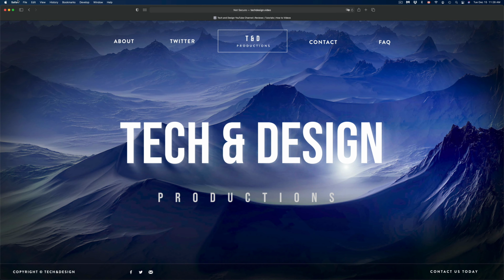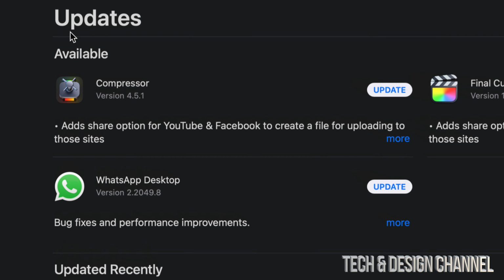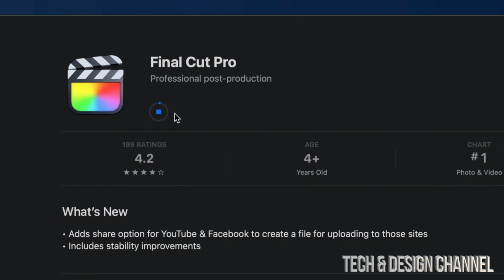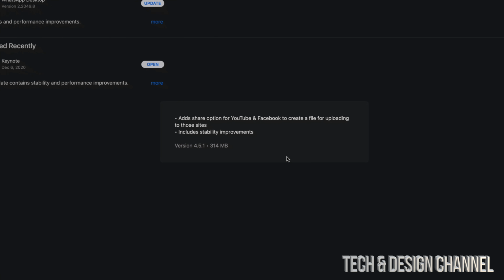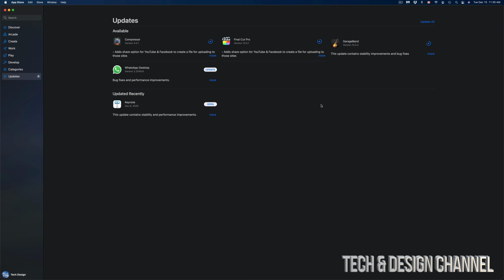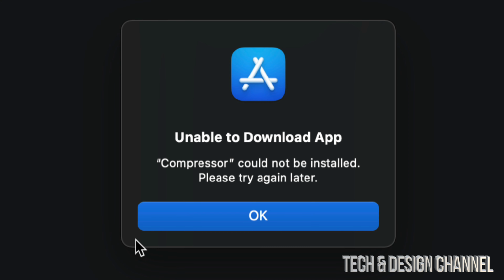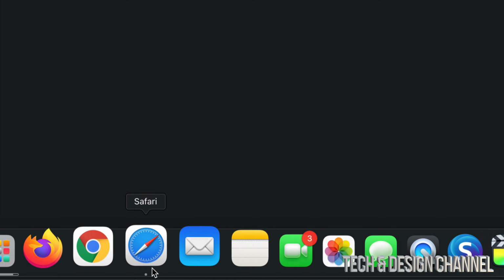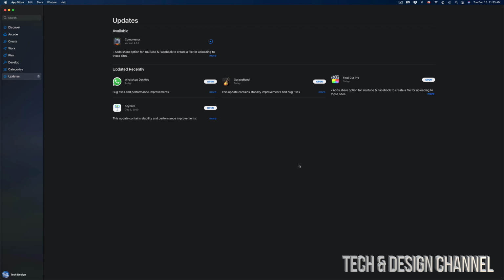How to Update Software on macOS Big Sur 11.1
Update apps on Mac